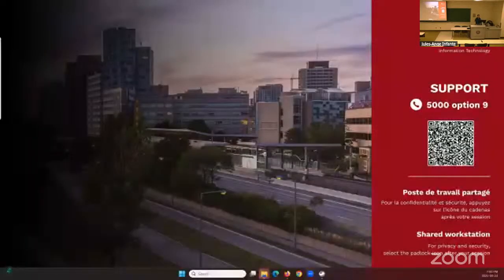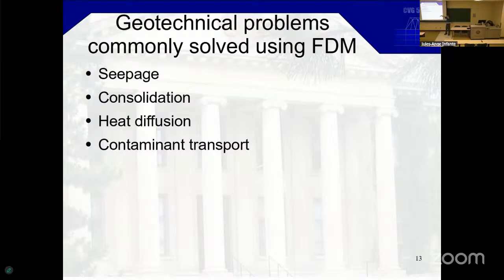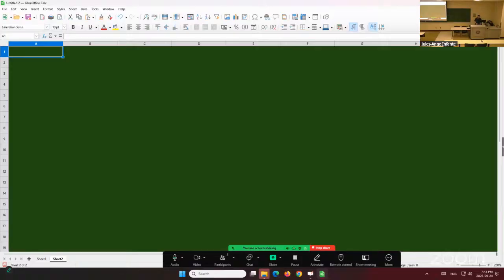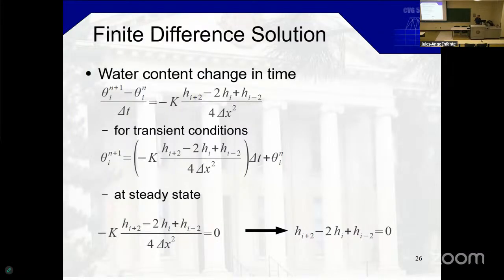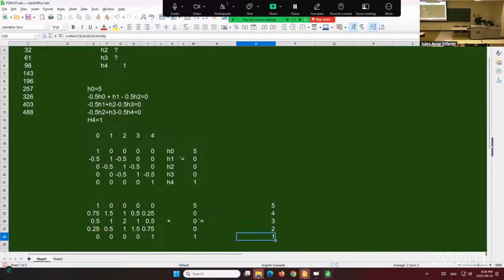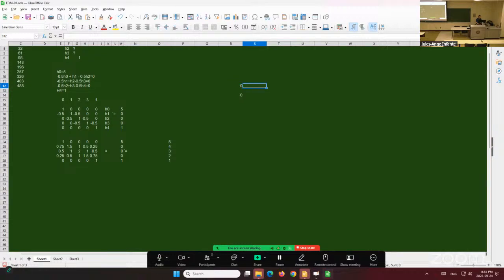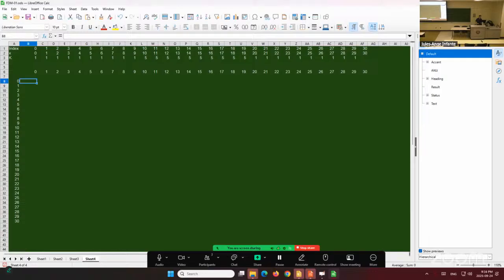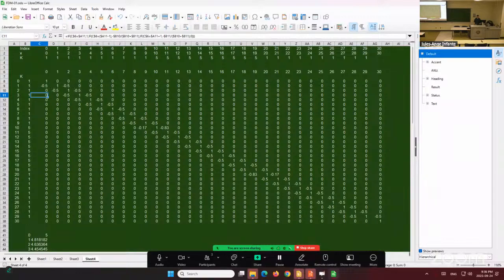CVG5175 Live Stream